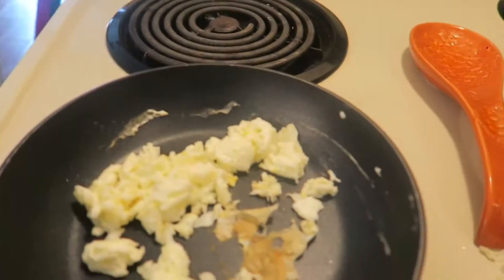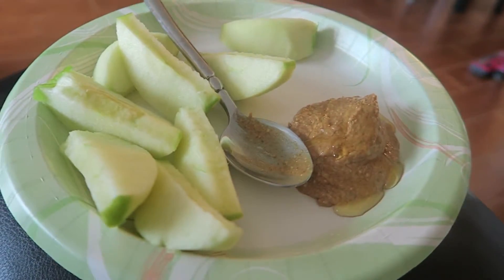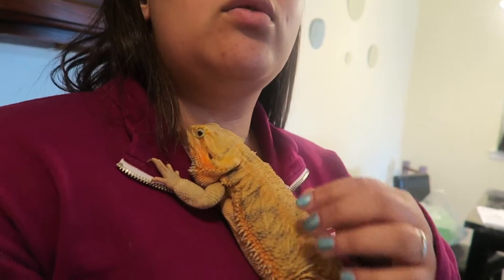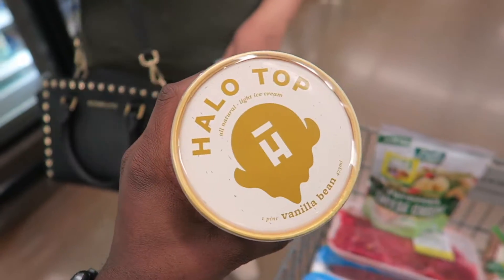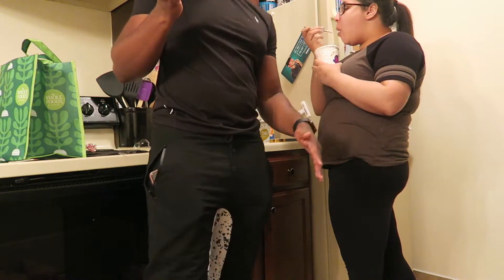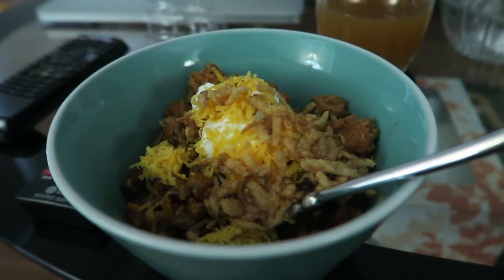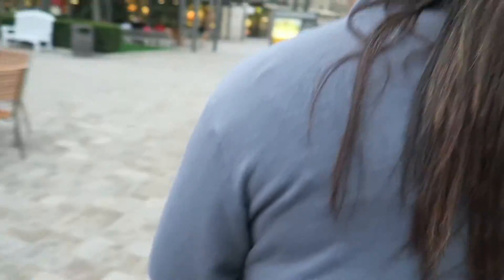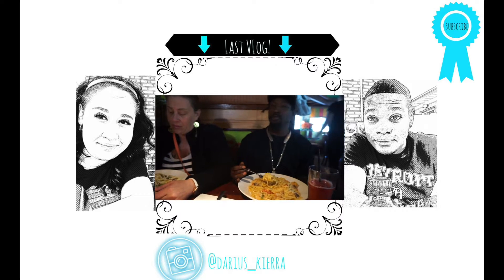Wanna Netflix & Chill?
Darius ➔ thasm00thk1d
Kierra ➔ kierrashy
**Follow Luigi On Instagram!**

⬇︎⬇︎⬇︎⬇︎⬇︎Equipment⬇︎⬇︎⬇︎⬇︎⬇︎
Studio Lights Kit ➔
Canon G7x ➔
Sony a5000 ➔